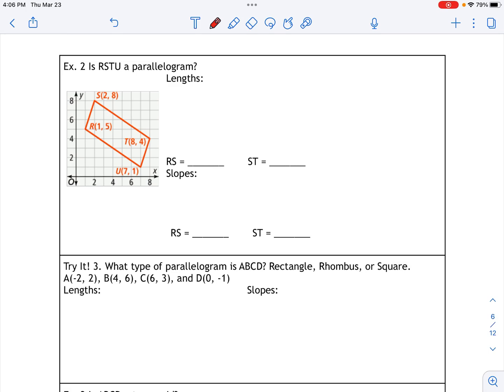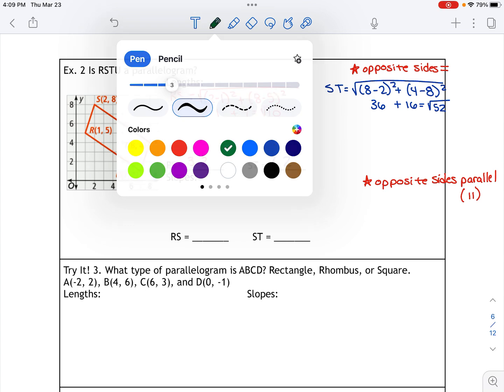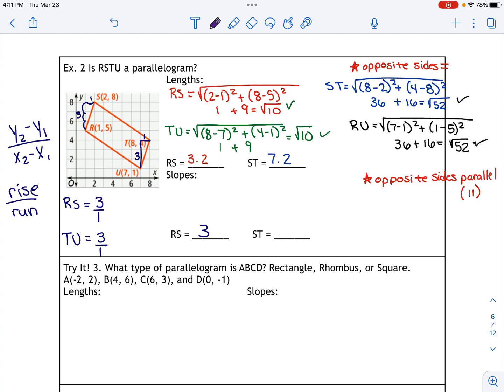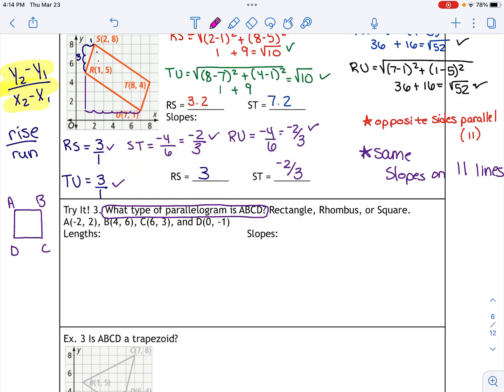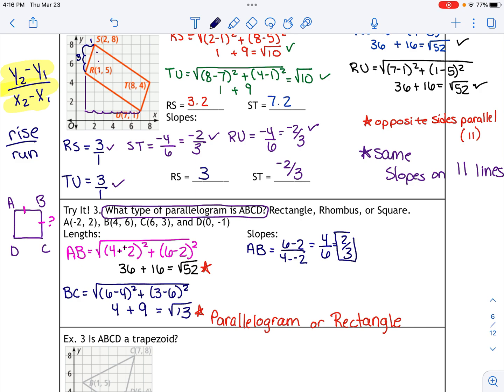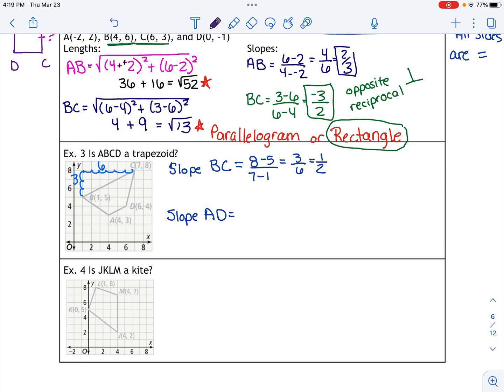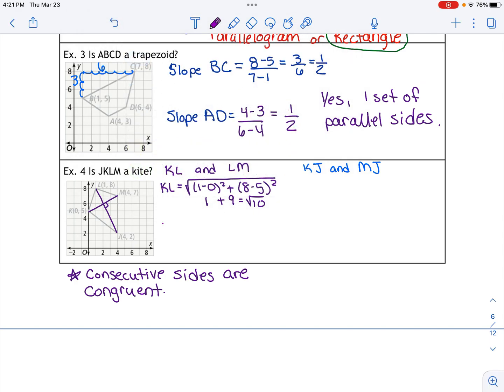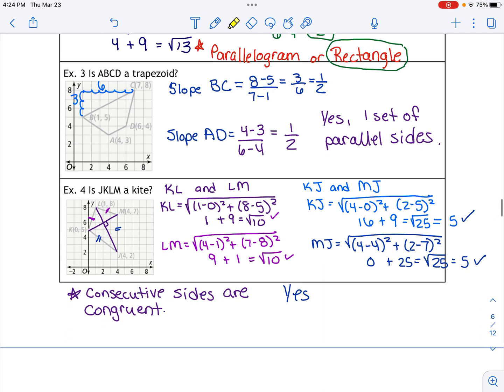Unit 9 Polygons in the Coordinate Plane - Quadrilaterals